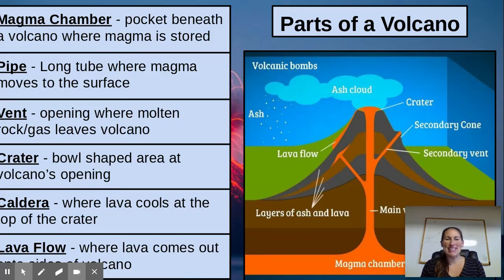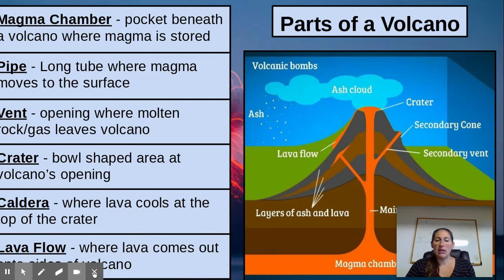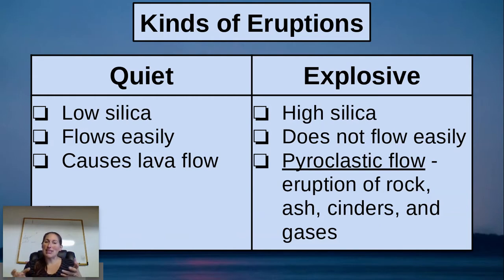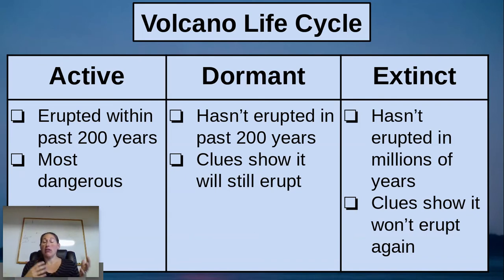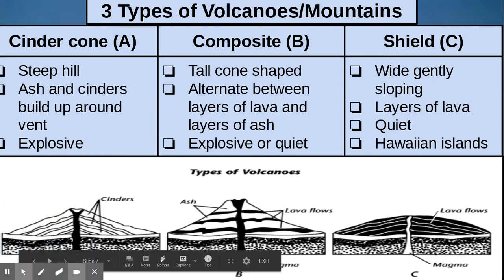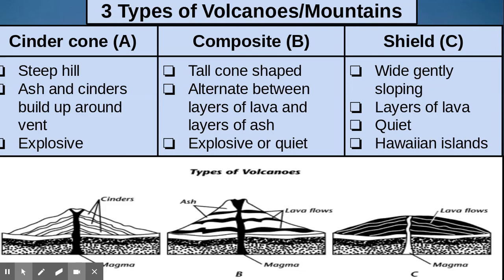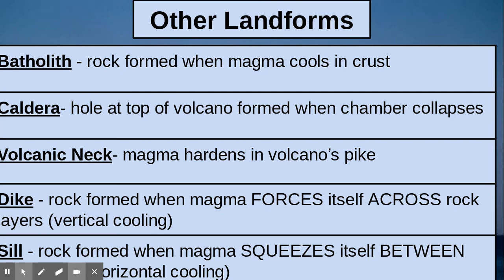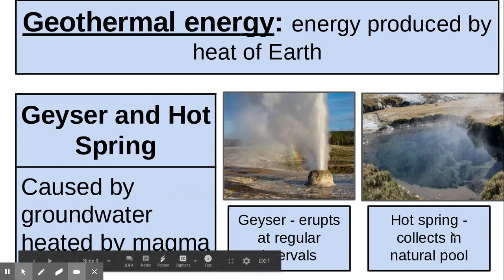Volcanic Eruptions and Volcanic Landforms 11/12